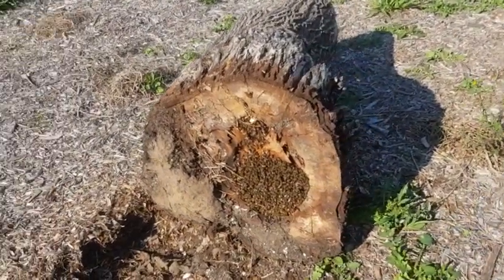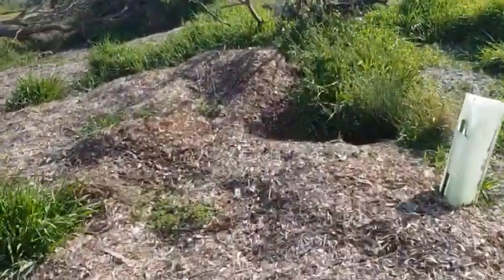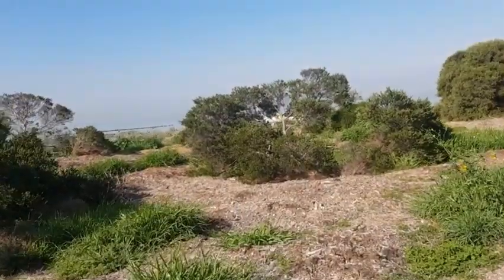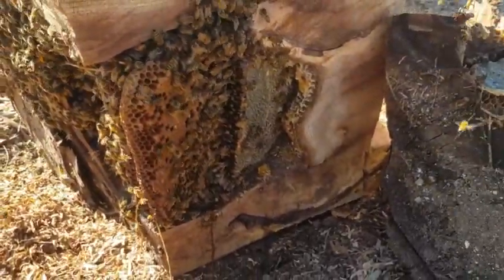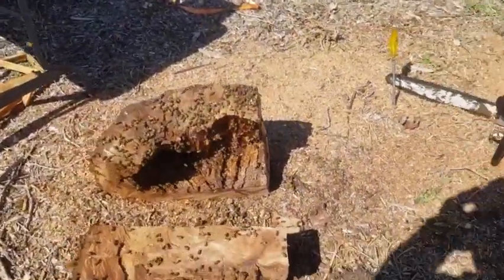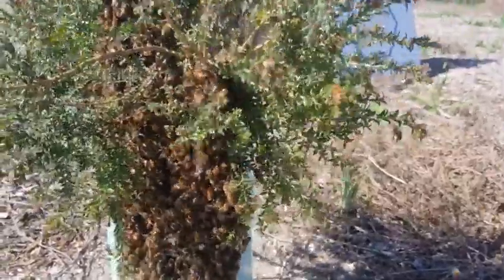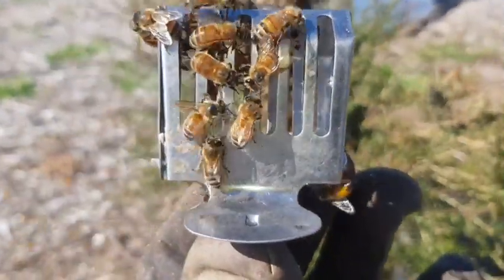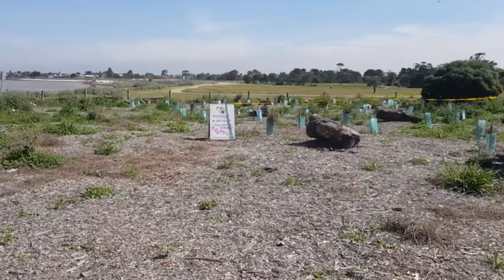1/4/2020 - Feral Sentinel Hive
This small hive was located on the foreshore to the bay.
In an ideal world we wouldn't have feral colonies in Australia. However we do so we need to do what we can to keep their numbers down.
This is because feral hives are unable to be checked for diseases. Also should we get Verroa then these feral hives will easily transfer the Verroa to managed hives.
Having feral hives along our bay areas gives an extra avenue for Verroa to leave infected colonies that may be on cargo ships and reach our shores undetected.